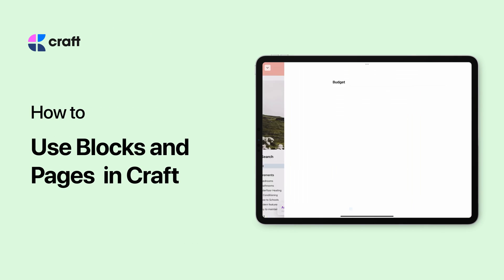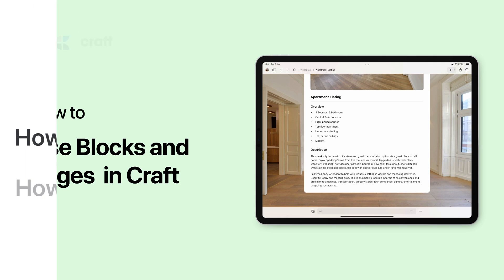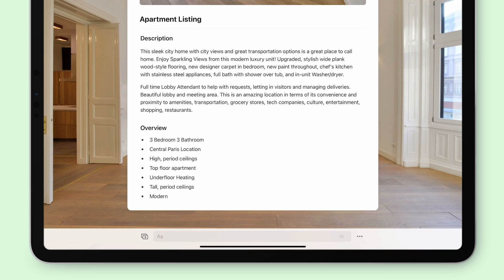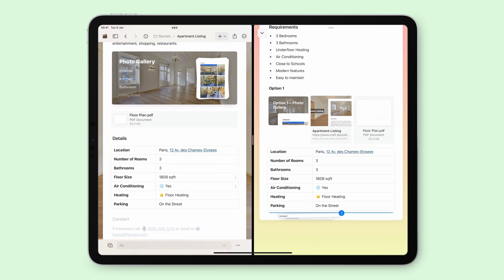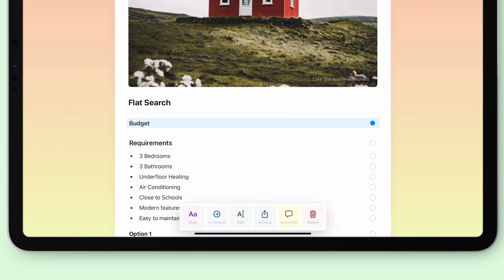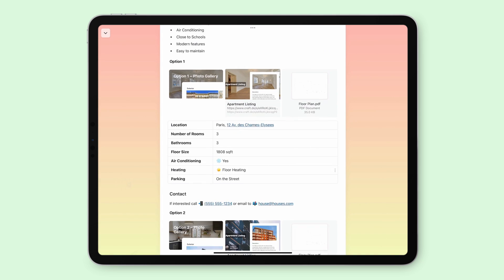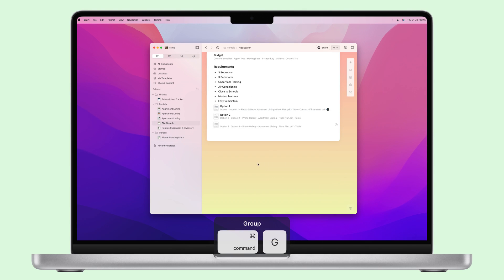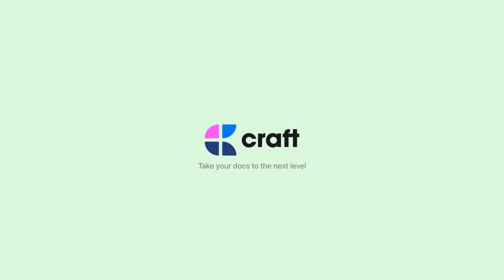How to Use Blocks and Pages in Craft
With Craft, we’ve built a hierarchy of content to allow our users a seamless experience when creating and organizing their documents. The power of this system is that your blocks, pages, and documents can always be adjusted after you’ve made them or as they grow.

In this video we’ll cover:

How blocks work
How to create a page

Take your docs to the next level with Craft.